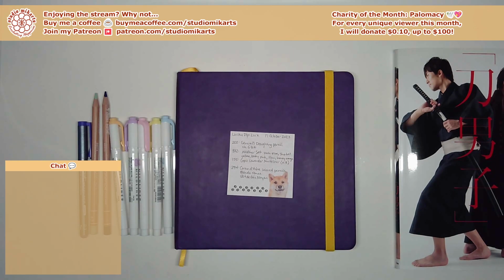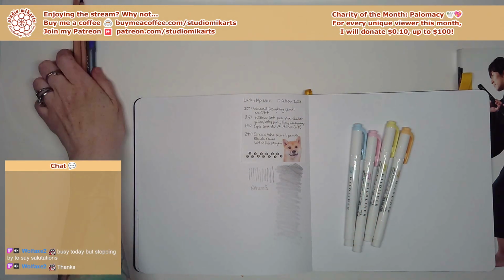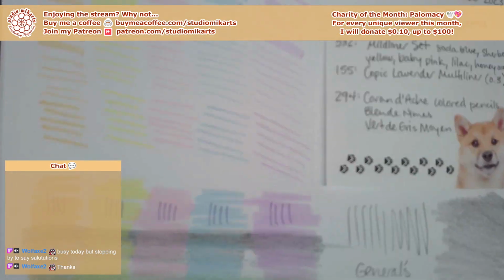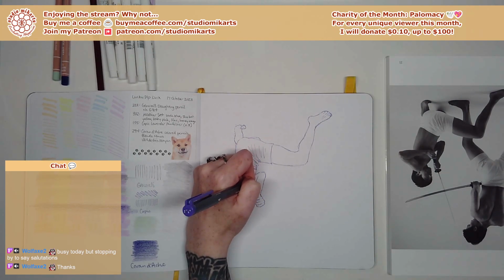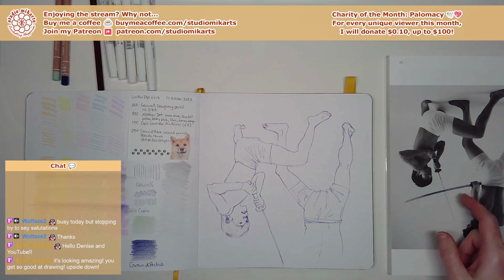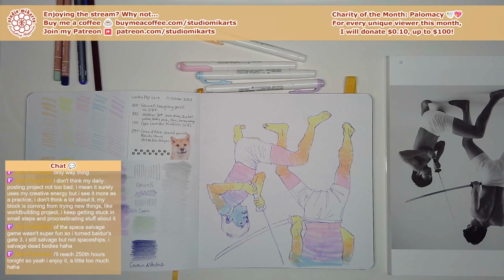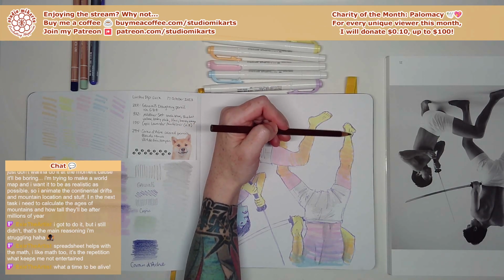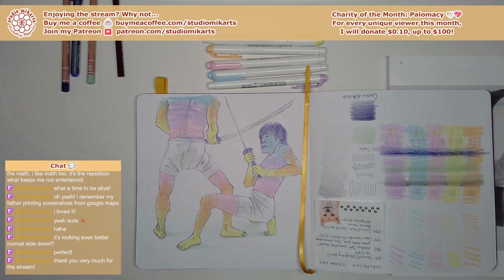Studio Mikarts ★ Lucky Dip LIX (Four Random Art Supplies) ★ Live Art by Denise みか Hutchins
Today's randomly selected art tools included a graphite pencil, a set of pastel-colored markers, a lavender fineliner pen, and a couple colored pencils. I drew another (upside-down!) pose from my swordsmen reference book.

Like what I do? Why not...